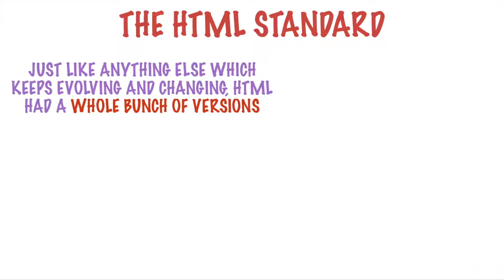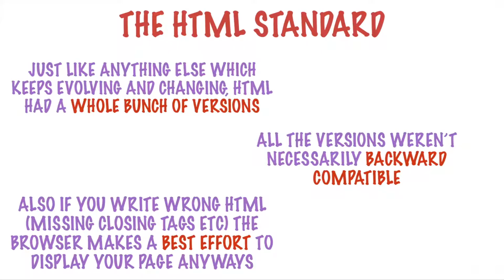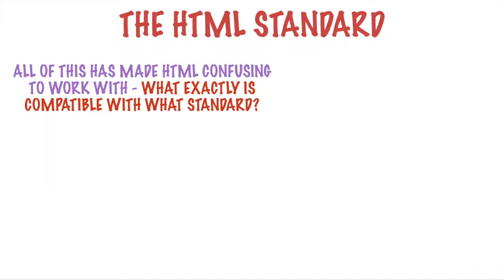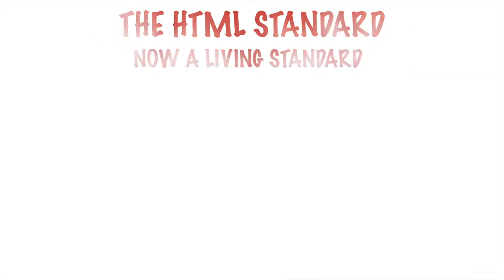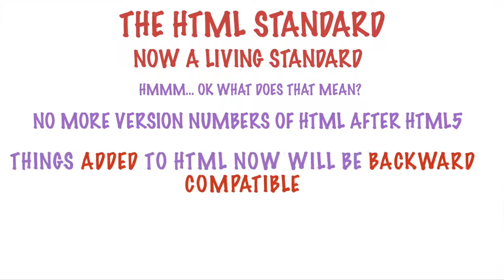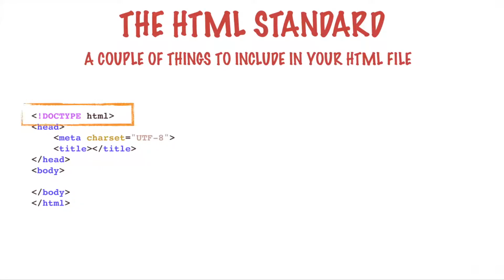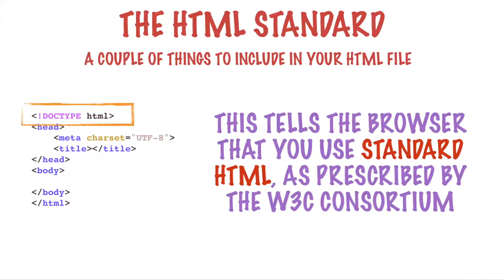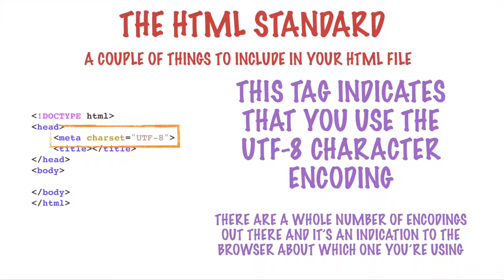011 The HTML Standard